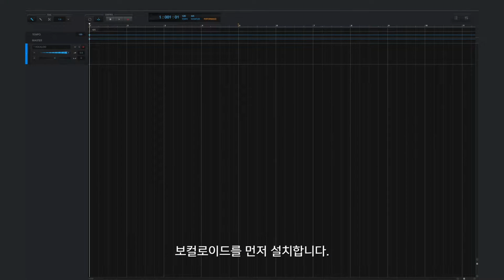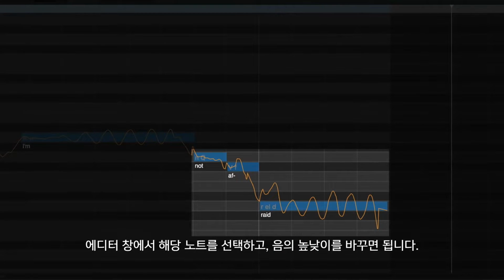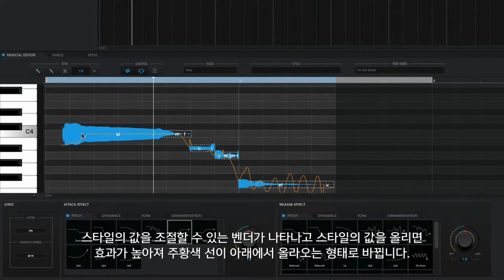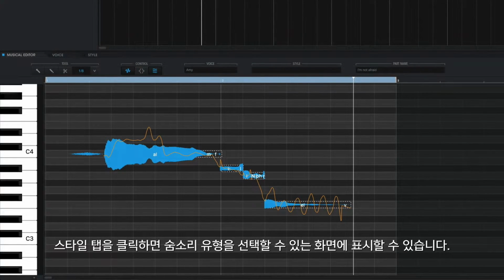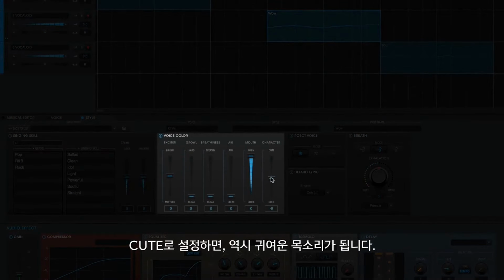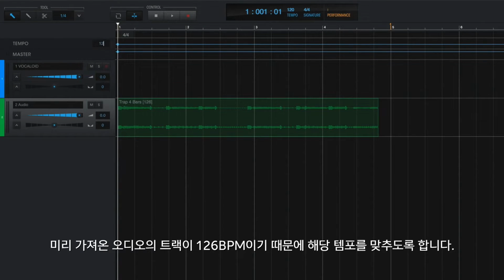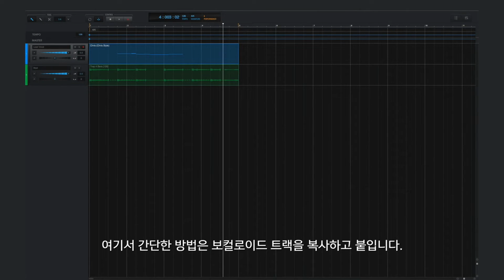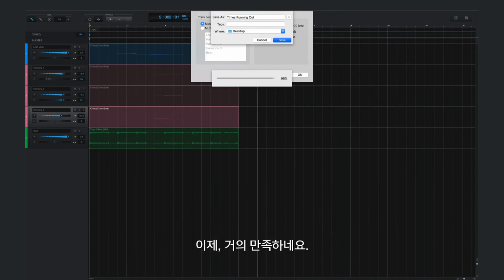[비공식 한국어자막] VOCALOID5 간단한 설명으로 한번 둘러보기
이 영상은 VOCALOID5로 입문 및 사용법을 위해
야마하가 제작된 공식 튜토리얼 영상을 한국어 자막으로 제작되었습니다.

1인팀 팝보놀은, 유튜브 및 SNS를 통해 야마하와 아무런 관계가 없습니다.

공식으로 만들어진 번역이 아니기 때문에
번역의 내용이 매끄럽지 못하고 정확하지 못하므로
이러한 자막 영상을 통해 틀린 정보가 있을 수 있습니다.

반드시, 공식의 영상과 함께 참고하시기 바라며
무단으로 배포 및 편집하여 공유할 수 없습니다.

This video was created as a Korean Subtitle for the official tutorial video
produced by YAMAHA for the method of initiating or using VOCALOID5.

The Translation is not smooth because it is not a translation involving the formula.
Please refer to the re-uploaded by the formula.

허락(허용) 여부와 상관없이 무단으로 재업로드 및 SNS 페이지를 공유할 수 없습니다.
You cannot re-upload it again, SNS Pages, etc. without permission.

[챕터(순서)]
0:26 보컬로이드 소개
0:41 프리셋 열기
1:15 재생, 템포 조절
1:28 노트 표시
2:27 노트 편집
3:13 가사 바꾸기
3:57 노트 표현 수정하기
6:35 자연스러운 숨소리 편집
7:24 로봇 목소리 효과
8:09 목소리 음색 조절
9:00 오디오 이펙트 효과
10:19 보컬 소절위 스크래치
12:54 보컬 하모니
14:58 프로젝트 저장하기